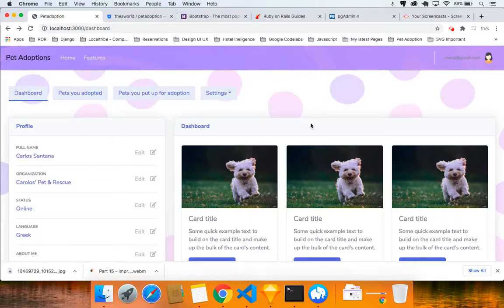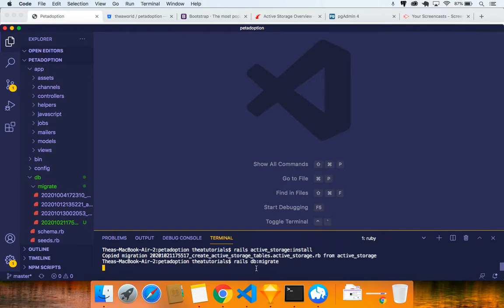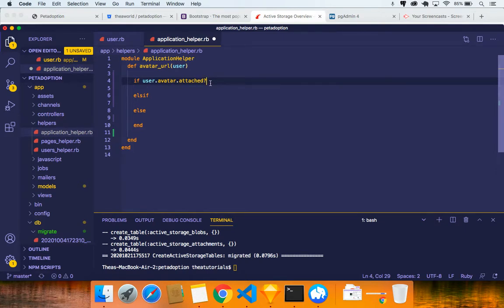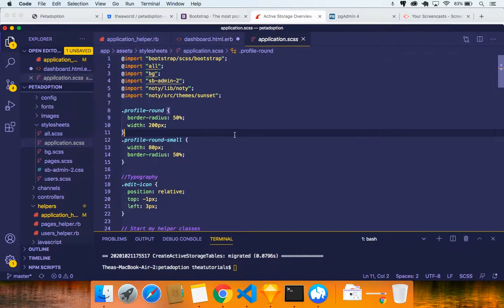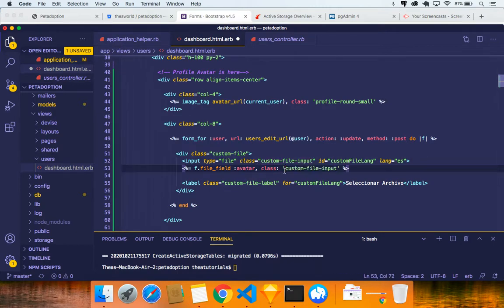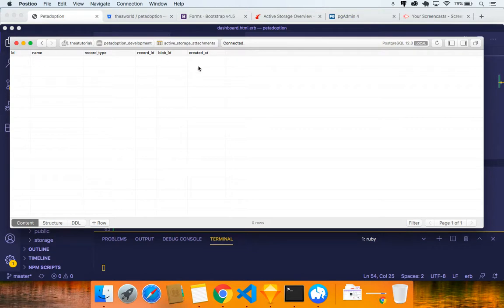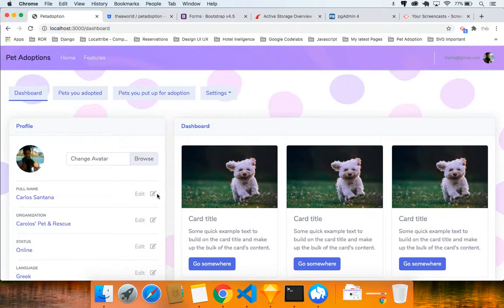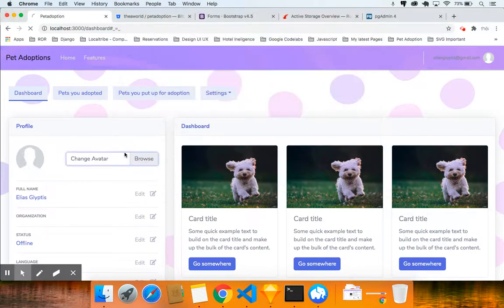Pet Adoption App - Part 16 - With Rails, allow user to upload a profile picture with active storage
Here we allow the user to upload a profile picture. We use active storage attachments and active storage blobs tables. We modify the user model by adding has_one_attached with avatar attribute. We modify user_controller and we modify the user view to create a upload button. Finally we imporve the helper method for dynamically calling the helper method in the view to show the uploaded profile pic or the facebook pic, or the default picture.

*** You can check which files changed or added by visiting the commit below in Bitbucket. Commit number: 3763b32 ***